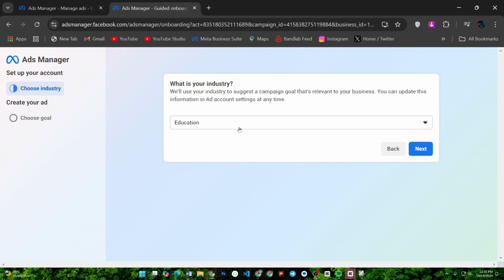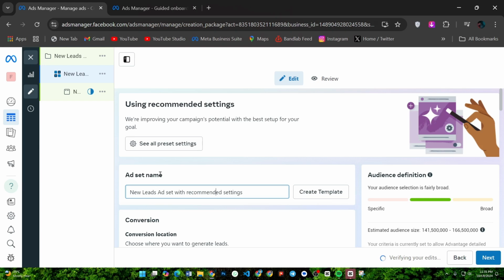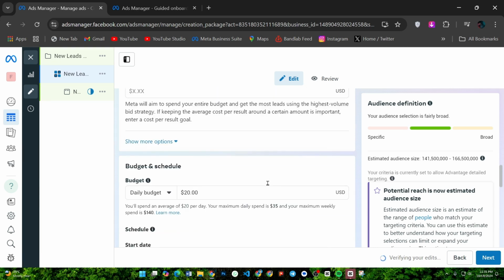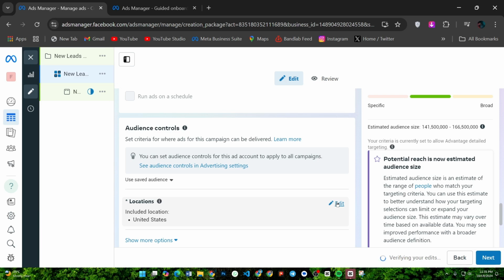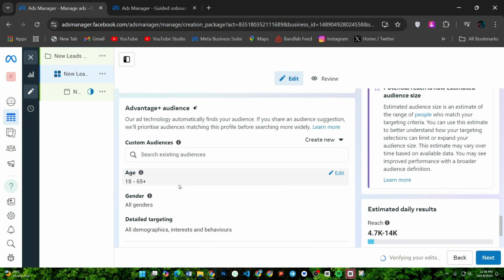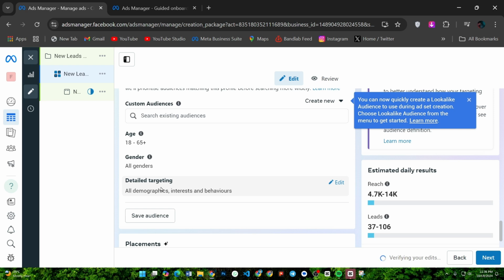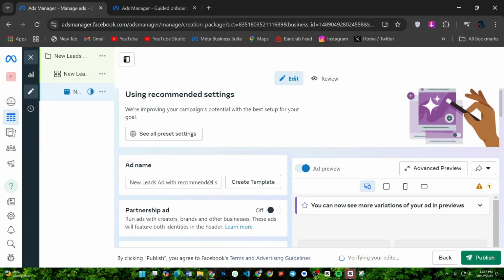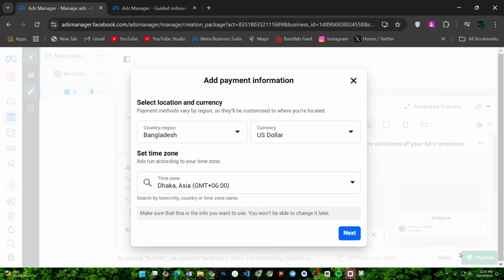HOW TO TARGET US AUDIENCE ON FACEBOOK (2025) - Easy Fix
Are you struggling to reach your ideal audience in the United States on Facebook? In this video, we'll show you step-by-step how to target the US audience effectively in 2025 using Facebook Ads. Whether you're a marketer, small business owner, or influencer, this easy fix will help you maximize your ad reach and drive better results.

🔑 What you'll learn:

How to set up Facebook ads for US-based audiences
The latest targeting options in 2025
Best practices for geo-targeting and interest-based targeting
Tips for refining your audience to boost engagement and conversions
Watch now and learn how to target your ideal audience on Facebook with precision! 👍